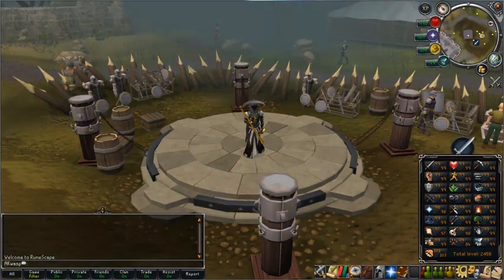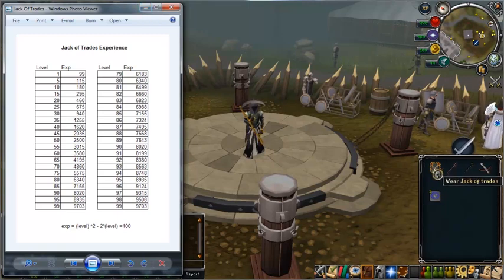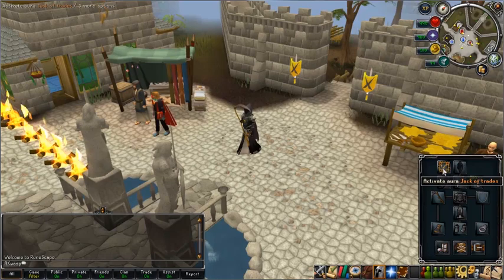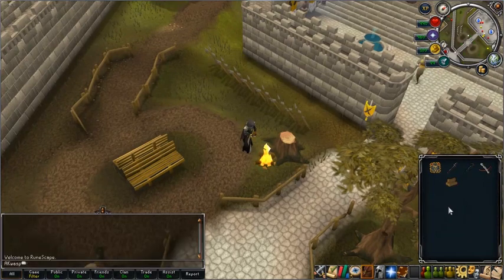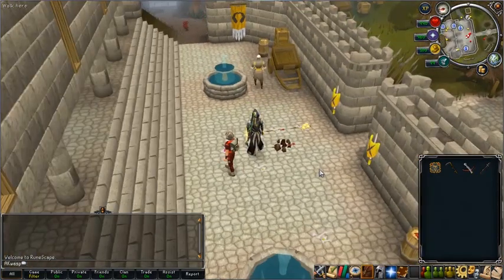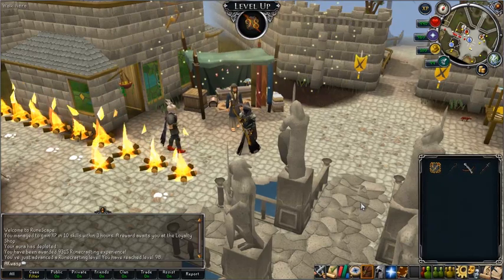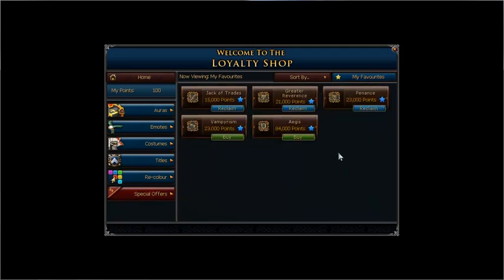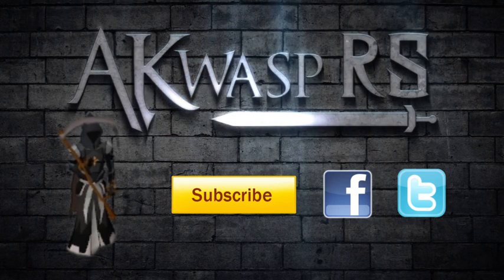Jack Of Trades Aura Guide - Runescape AKwaspRS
This guide walks through a fast and easy method for meeting your daily experience requirements for the Jack of Trades Aura, which is a Reward from the Runescape Loyalty Shop. Following this guide you'll never have to worry about how you're going to gain experience in 10 skills within 3 hours, because you'll have earned that experience in under 3 minutes!

Jack of Trades Experience
Level Exp  Level Exp
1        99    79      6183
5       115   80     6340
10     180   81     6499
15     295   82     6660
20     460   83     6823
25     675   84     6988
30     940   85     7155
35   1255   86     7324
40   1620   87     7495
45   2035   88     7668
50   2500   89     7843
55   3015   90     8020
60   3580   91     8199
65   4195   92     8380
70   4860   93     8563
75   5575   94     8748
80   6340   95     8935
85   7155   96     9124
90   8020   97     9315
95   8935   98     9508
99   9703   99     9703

exp = (level) ^2 - 2*(level) +100

I created this guide with the intention to show easy it is to meet daily requirements for the Jack of Trades aura. I offer up my preferred method because it's fast and easy to follow. I'm not suggesting my method is the only way to go about completing this activity - any method that fulfills the requirements will suffice.

The following is quoted from Cheefoo and copied with permission

I think it would be great if you typed out the info from your video on the thread itself. Not everybody wants to watch a 7 minute commentary for something that could be read in under a minute.

Now, here are a few tips of my own, if you're interested.

1. First and foremost, it's always the best to activate Jack of Trades as soon as possible. As soon as the timer recharges, put it on and activate it. You can get around to the 10 skills later, because activating it ASAP means you can re-activate it exactly 24 hours later, so waiting for the opportune moment to "speed run" your 10 skills wastes time. If you choose to activate the aura and complete the 10 skills in the least amount of time possible, I also have a few tips.
2. Activate the aura first, then teleport to Varrock. This gets your magic xp out of the way right off the bat.
3. Bring along your Seer's Headband. When chopping down a normal tree while wearing it, you get two logs for the time spent getting one. Burn and fletch as normal.
4. Pick a guard's pocket for thieving xp. People tend to forget about this one.
5. Bonecrusher helps with prayer xp.

In a nutshell, here's what I do:
1. Teleport Varrock (magic)
2. Cut down a tree (woodcutting)
3. Fletch a bow or whatever (fletching)
4. Set fire to the countryside (firemaking)
5. Pickpocket a guard (thieving)
6. Promptly murder him (attack, strength, defence, constitution)
7. Bury the evidence (prayer)

If you chose to take my first point of advice and activate the aura as soon as possible, then just put it on the back burner; you don't really have to worry about any special techniques. Just go about your normal business and fill in the blanks for the 10 skills when you want to get the xp lamp.